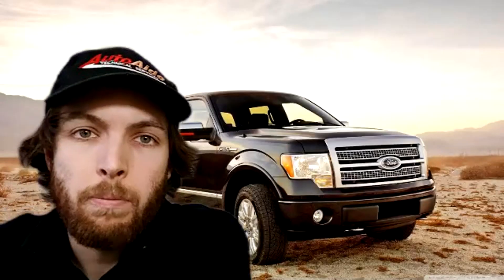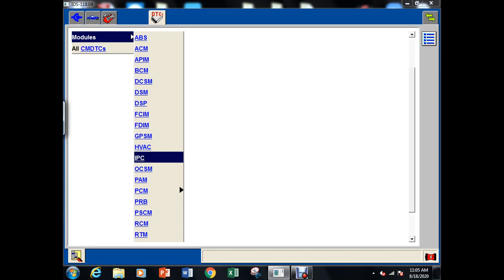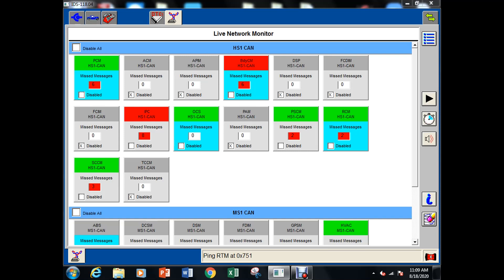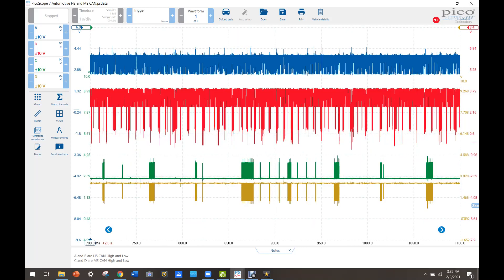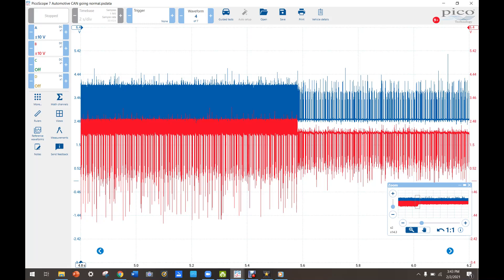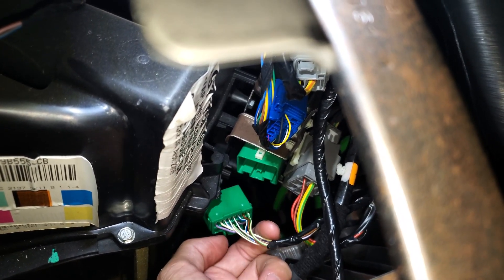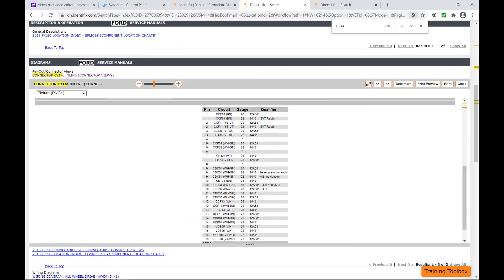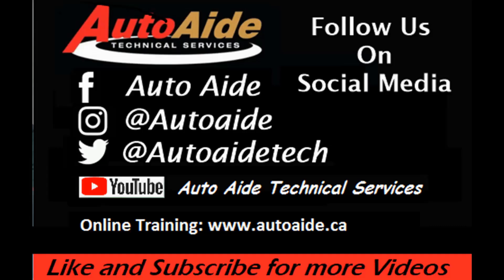2013 Ford F-150 No Crank. Communication Issue!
In this video, we are diagnosing a 2013 Ford F-150 with an intermittent no crank condition. Other symptoms include the instrument cluster not powering up, the headlights will not shut off, (even with the key out) and intermittent communication issues with modules.
Follow along as we go in depth on how twe diagnosed this difficult no start/communication issue.

All of the diagnostic tools used in this video can be purchased